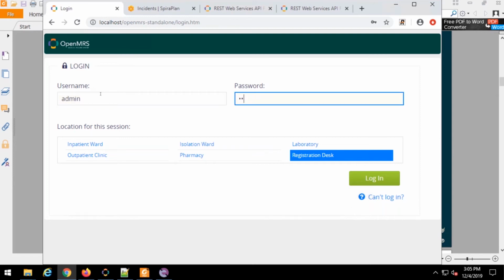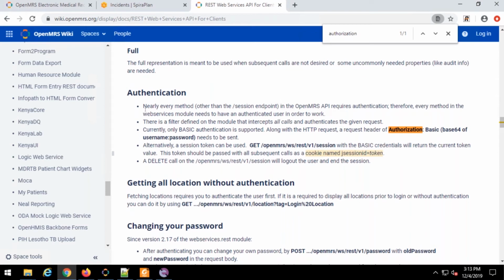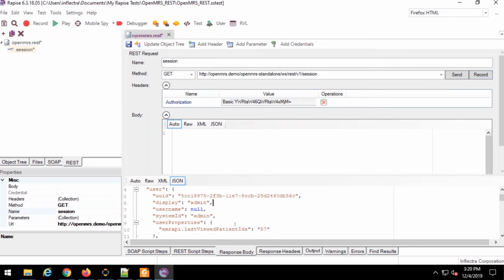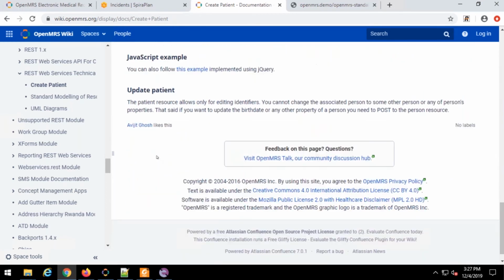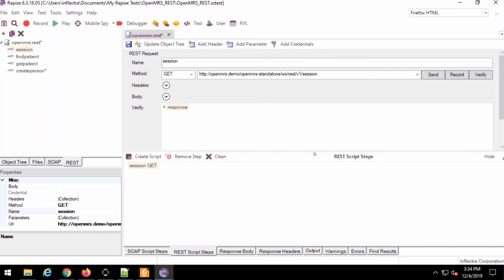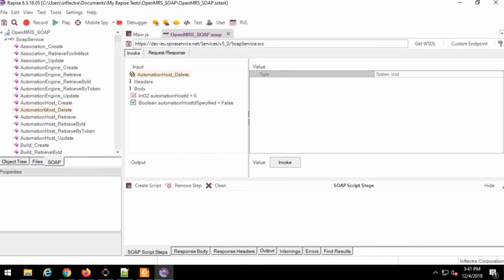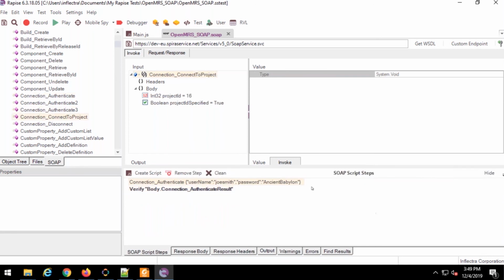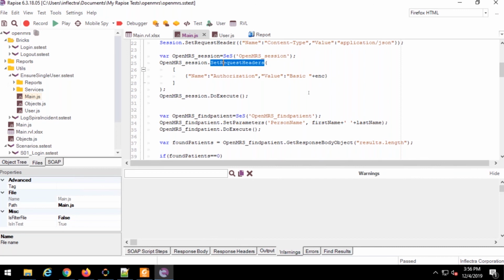Automating REST/SOAP API Testing | Inflectra Webinars | (Part 4)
This is a recording of Inflectra's live webinar on how to automate REST/SOAP API testing  -  the 4th webinar in the 5-part certificate series called: Planet Test Automation: First Steps.

Note: This webinar is part of Level 2 Test Automation Certificate course.